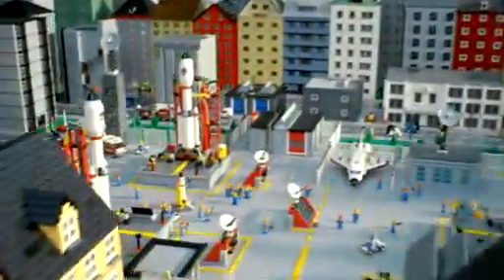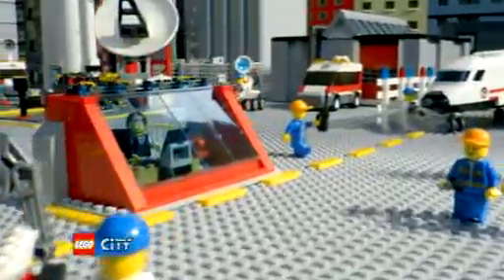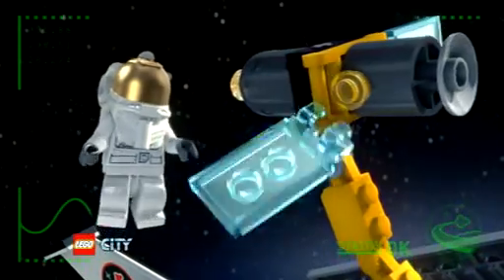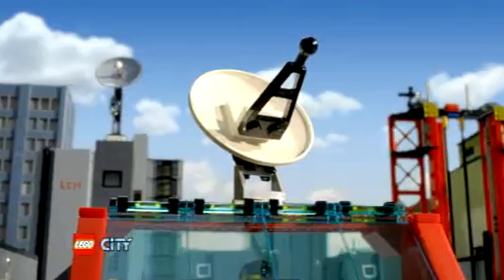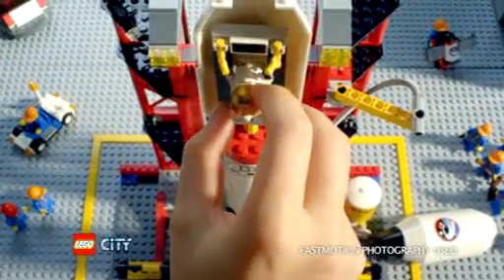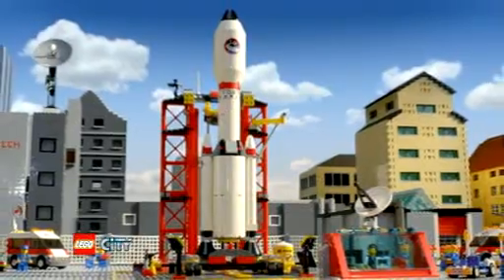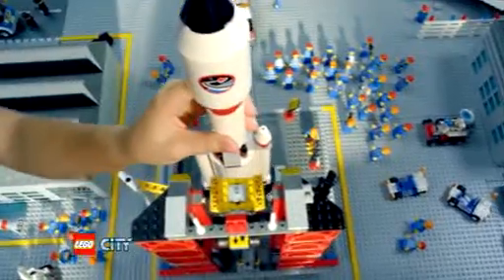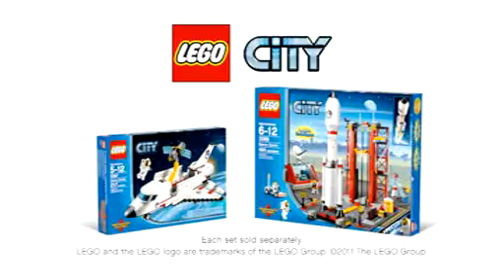2011 LEGO City Space